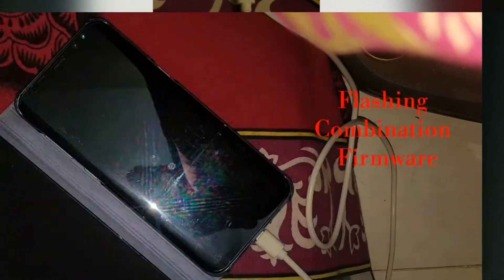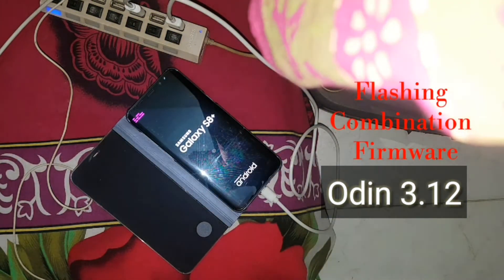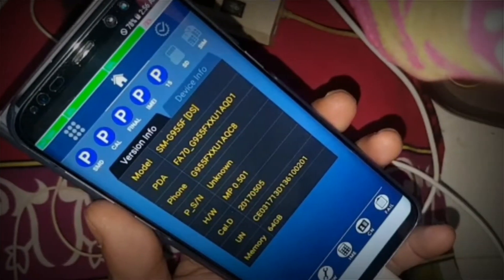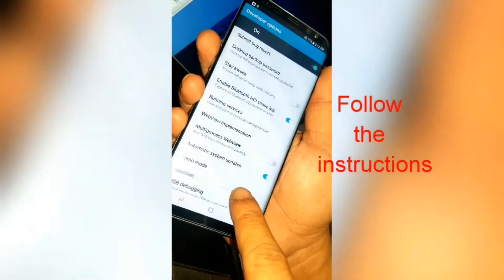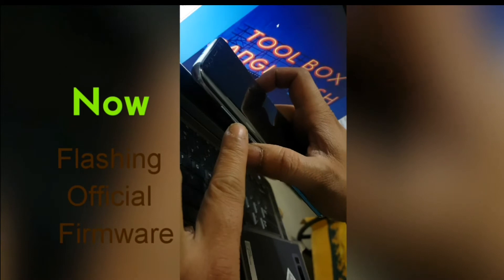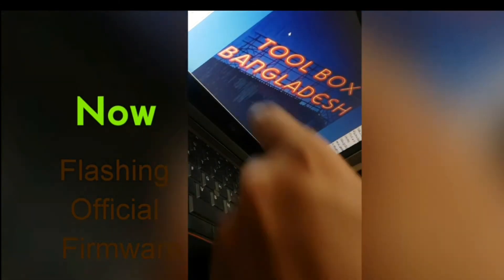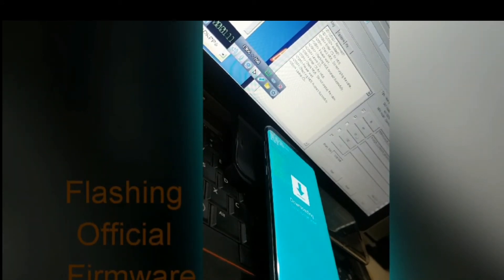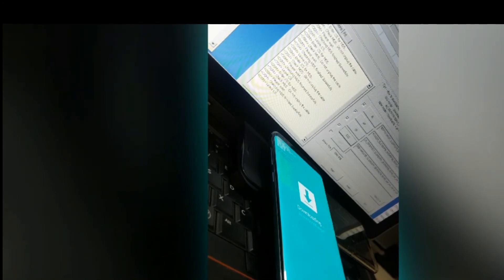Bypass Google FRP lock For Samsung Galaxy S8+ Unlocked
Bypass Google FRP LOCKED step by step.
Watching this video you may learn how to bypass google account frp lock.

according to your model number.